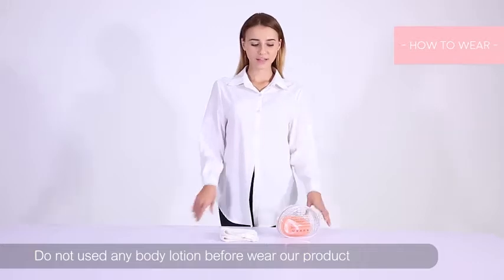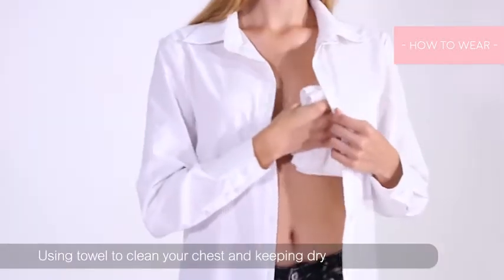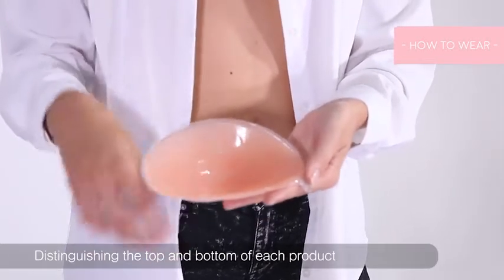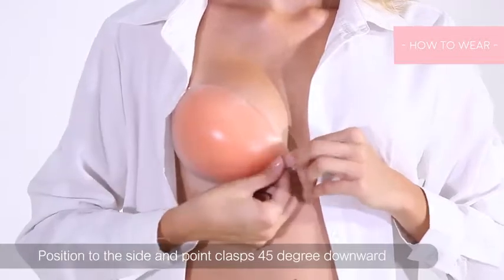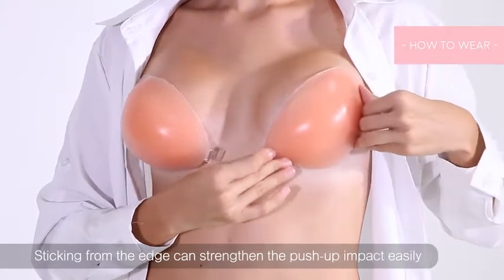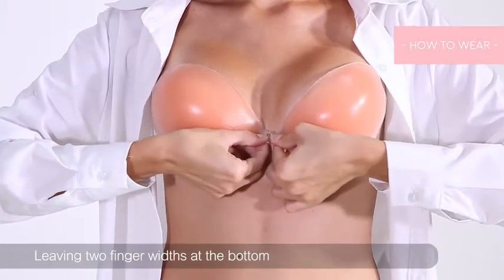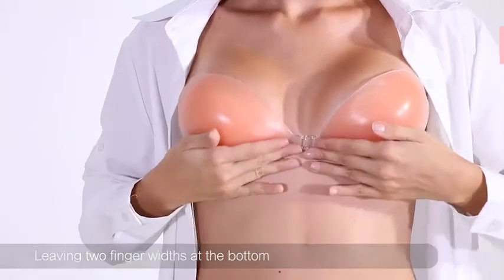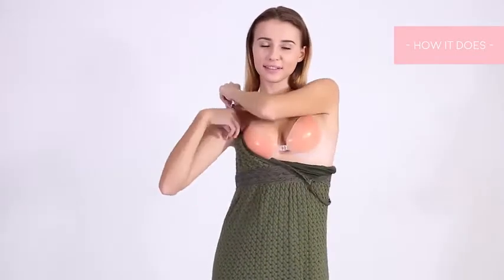Wingslove Adhesive Bra Reusable Strapless Self Silicone Push-up Invisible Sticky Bras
How to use silicone push up bra| best silicone push up bra| silicone bra for backless dress
Material:100% pure medical-grade silicone material, hypoallergenic adhesive is comfortable and leaves no trace on your skin after removing the bra.
Buckle closure
Invisible bra offers the cover and support of a normal bra without unsightly shoulder or back straps, perfect to be worn under backless, halter or evening dresses.
Silicone bra, this bra is suitable for band size smaller than 40. Wingslove Silicone bra has passed a variety of tests, obtained SGS testing and certification of TUV. Safe material and good shopping experience, we recommend WINGSLOVE Silicone bras.
Push up bra, form enhancing product creates women's breasts to look fuller with more cleavage.
Self-adhesive bra cups, not easy to fall off, freely, with reality and soft feeling.
Reusable Strapless bra, Do not use moisturizers, perfumes, powders or other skin care products prior to use, as this will reduce the effect of the adhesive.-Simply wash with warm water and mild soap then air dry. When item is dry, the adhesive regenerates itself for next use - make sure surface is clear of debris.